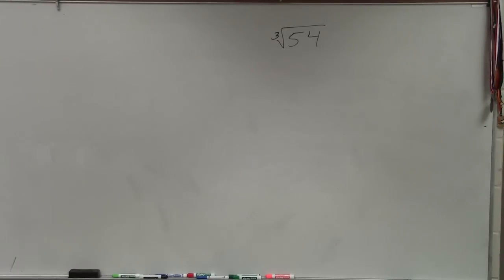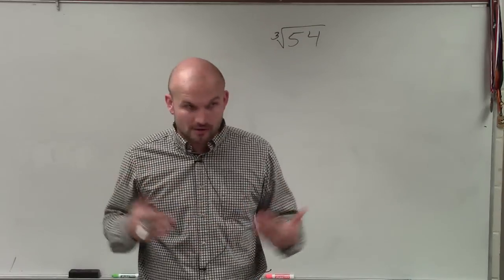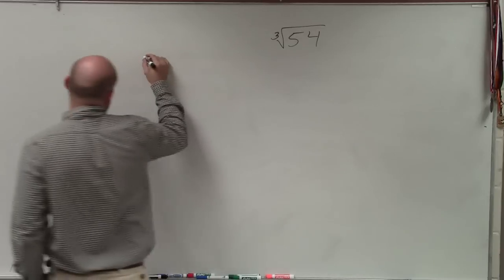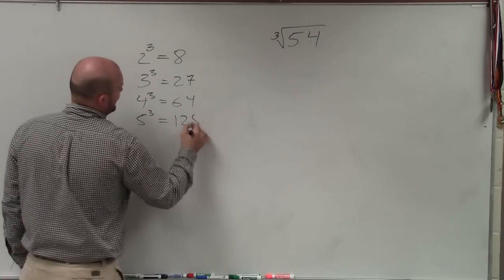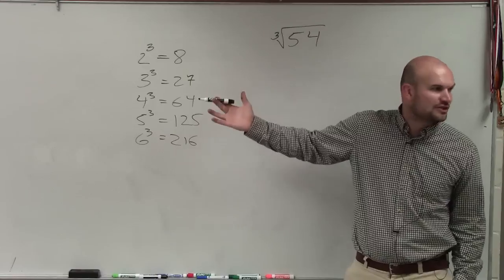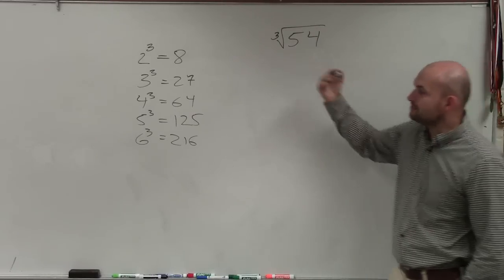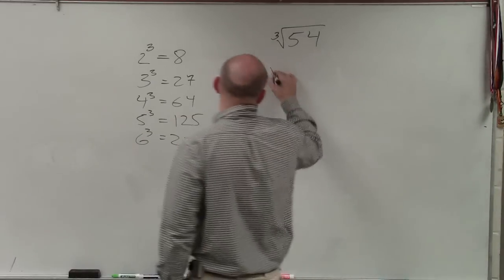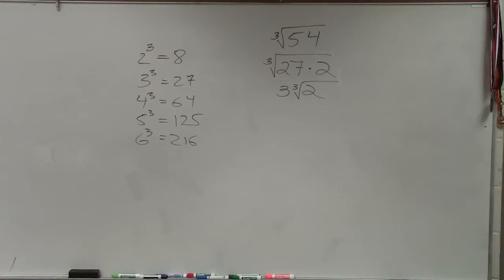Learn How to Simplify the Cube Root of a Number, Cube Root(54)